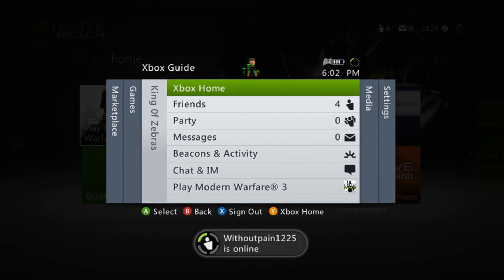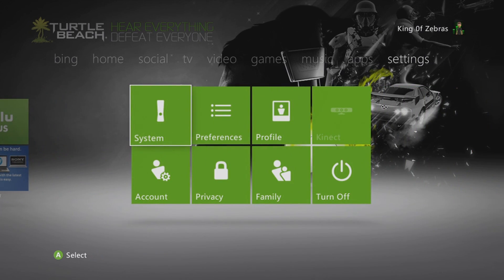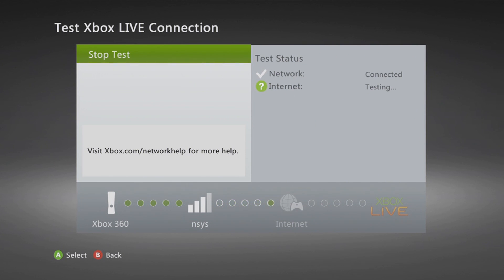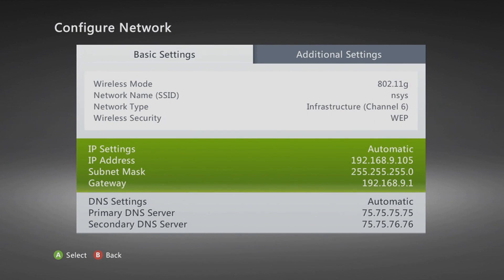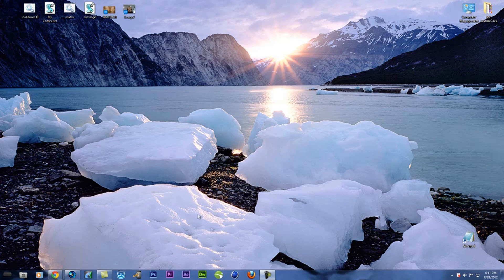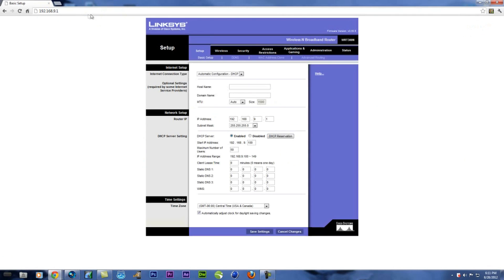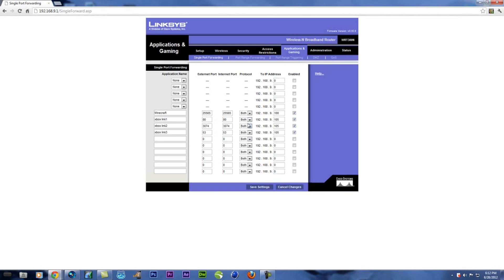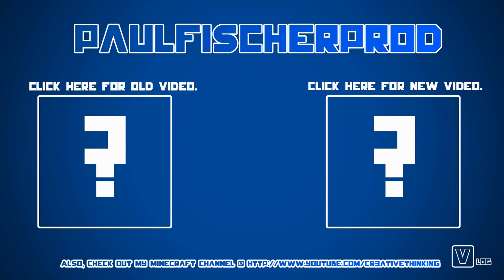Change your Connection [NAT] type on Xbox360 to OPEN [EASY]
Hello viewers, like many of you I had difficulty changing my xbox connection type to open, here is a short quick video that shows you how to fix that. If this helped you make sure to thumbs it up!